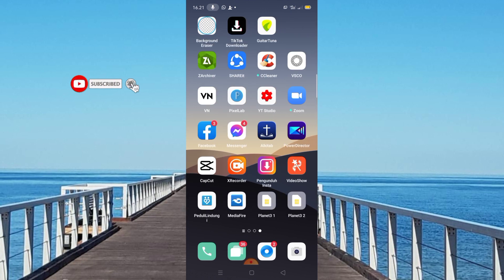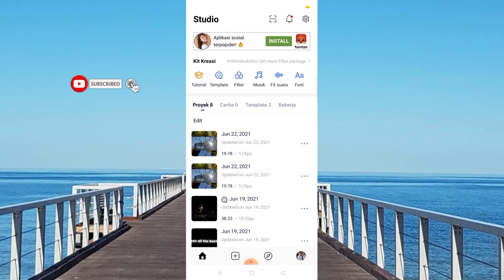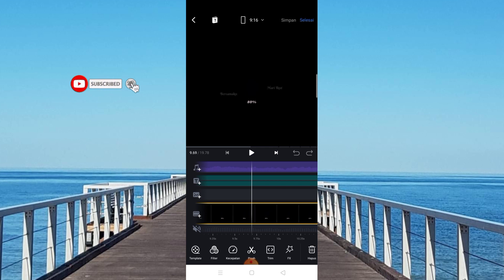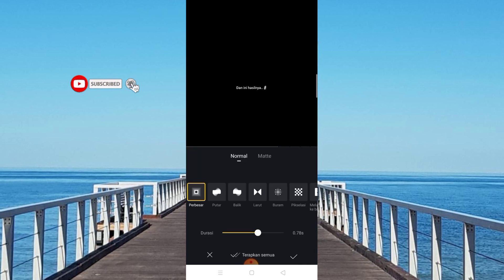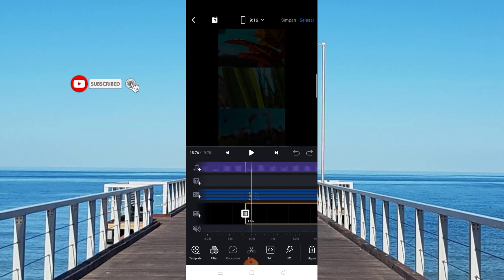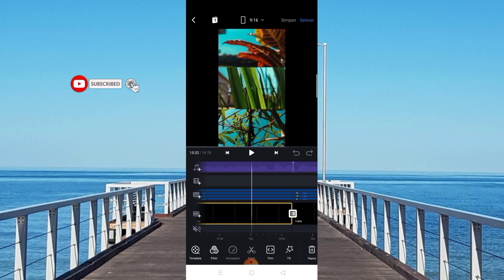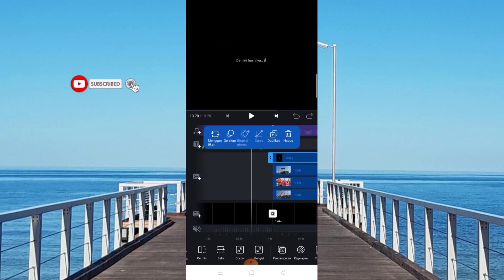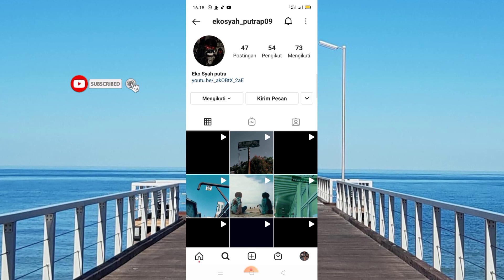Tutorial Menggabungkan 3 Video Dalam 1 Layar Mudah di Apk VN (Ain't My Fault) Viral Tiktok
Hay guys👋🏻, gimana kabar kalian saya harap semuanya baik" saja ya, Amin🙏🏻.
Maaf guys dibeberapa video akan saya mute agar tidak terkena Copyright🙏🏻🙏🏻.

Di Video kali ini saya akan kasih tau Tutorial Edit Video/Foto keren dengan Mudah di Apk VN editor aplikasi editing yang wajib kalian coba, VN vidio editor bisa kalian download di play store atau di app store VN_vidio editor.

•Template Video Siap Pakai full fx+curve+transisi+zoom ada didalam video

Thanks For Ft: Cuplikan Kibtian🙏🏻
Link Berbagai Footage:

Agar channel ini bisa berkembang dan berbagi Tutorial" Menarik lainnya, Terimakasih🙏🏻🙏🏻 :-)